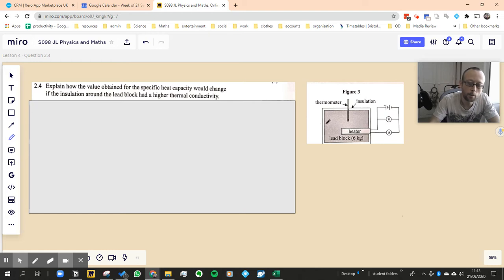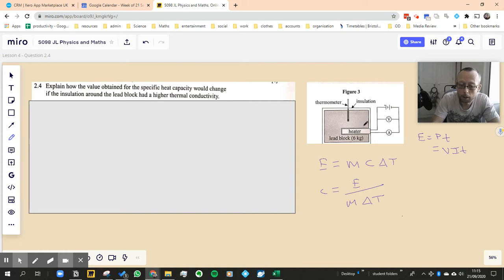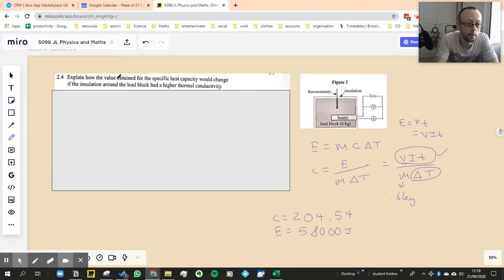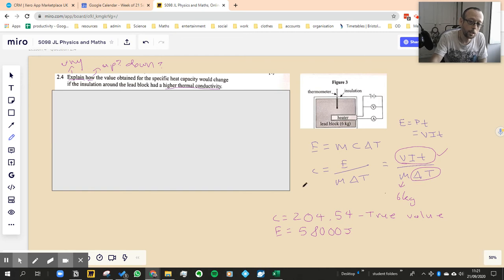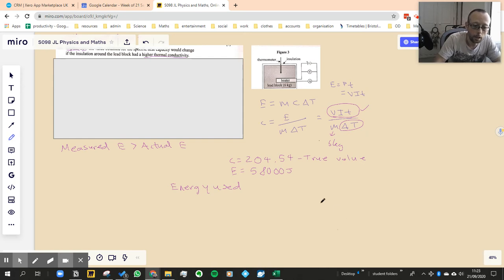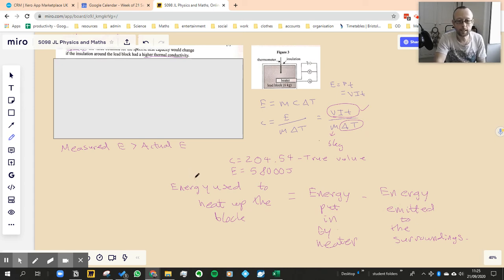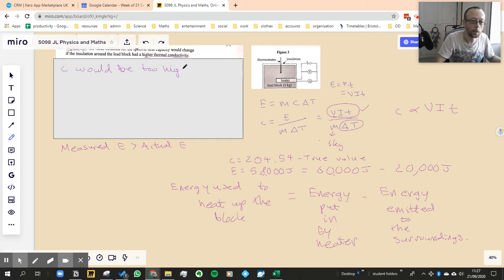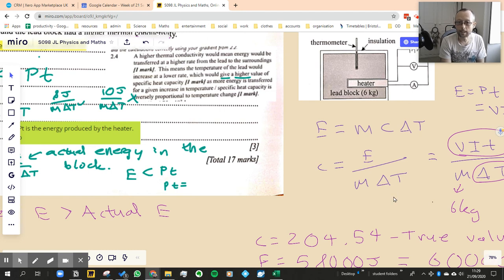Hard question on SHC from grade 8-9 Physics workbook (GCSE Physics)